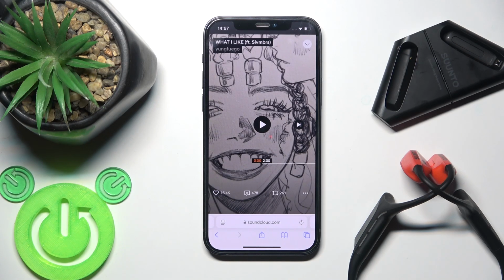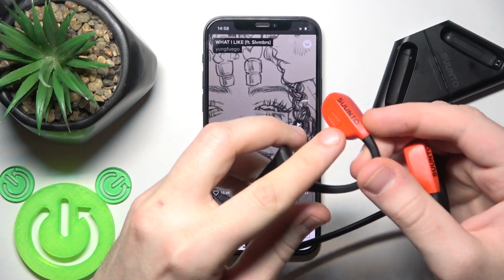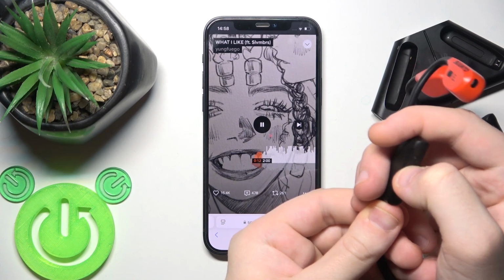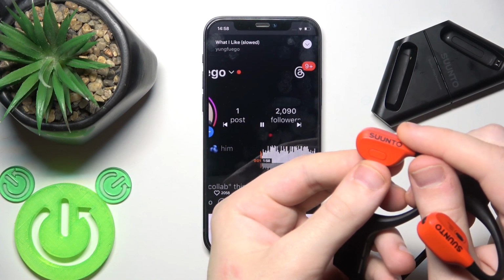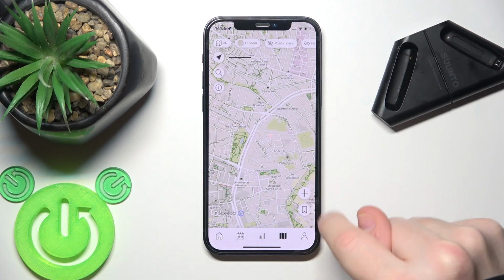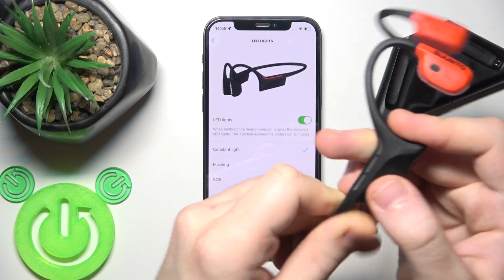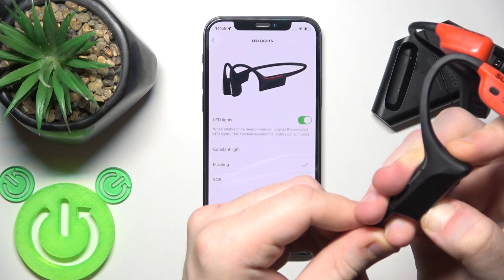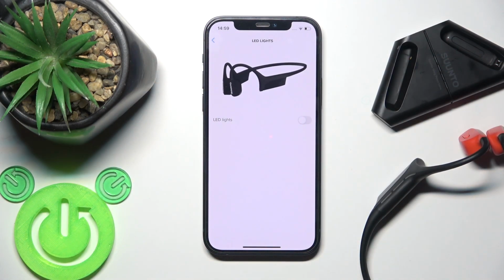Showcasing all controls on SUUNTO Wing Open-Ear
Unlock the full potential of your SUUNTO Wing Open-Ear headphones with this comprehensive guide. If you're struggling with understanding the controls or finding them hard to navigate, this video is your solution. We'll walk you through each button and feature, ensuring you can use your device effortlessly for music, calls, and more.

How to use SUUNTO Wing controls?
What are the functions of SUUNTO Wing buttons?
How to control music on SUUNTO Wing?
How to manage calls with SUUNTO Wing?
How to adjust volume on SUUNTO Wing?
How to navigate through settings on SUUNTO Wing?
How to use voice commands on SUUNTO Wing?